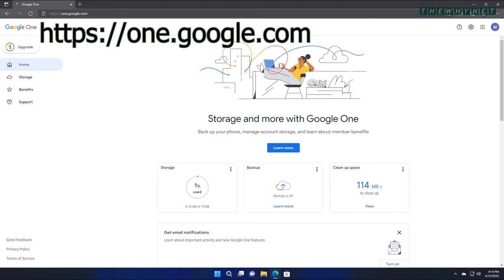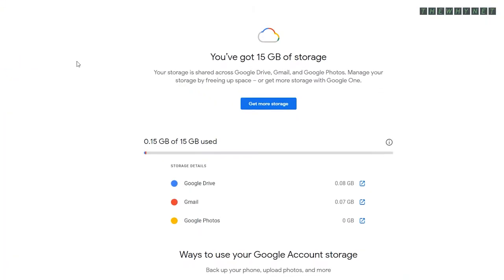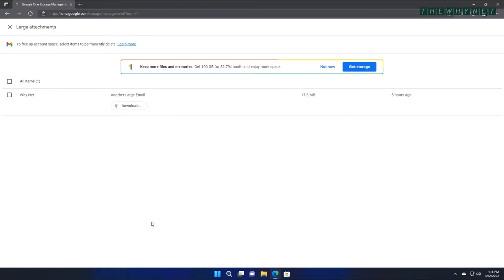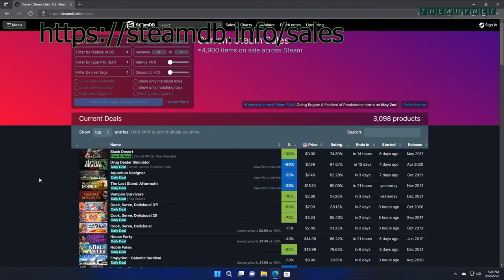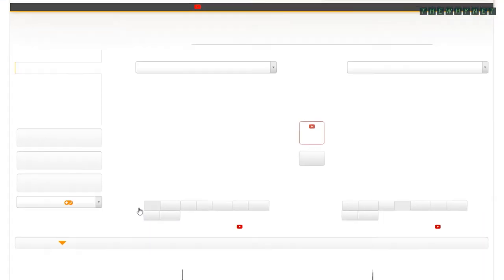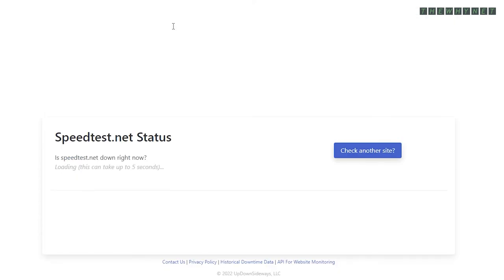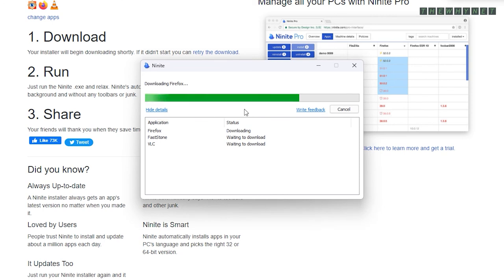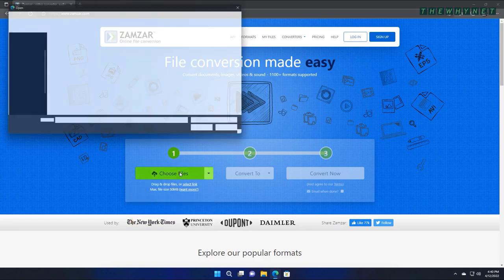7 of The Most Useful Website on The Internet in April 2022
Ever wondered which websites are actually useful?
Well, wonder no more! This video marks the end of your wondering 🙂🙂🙂